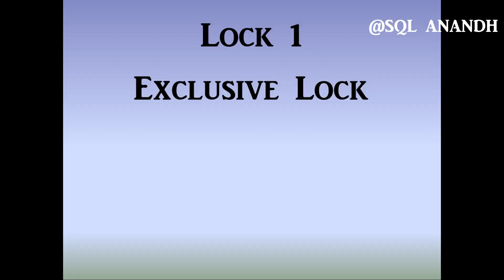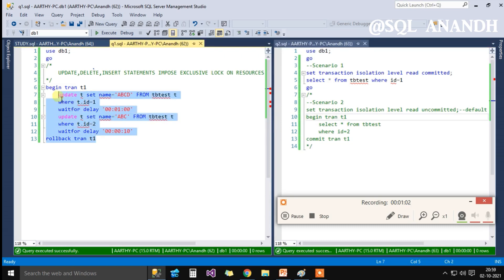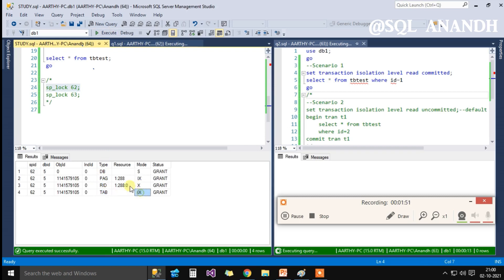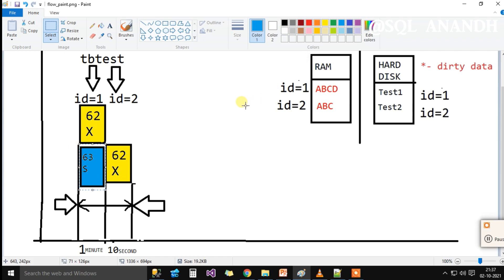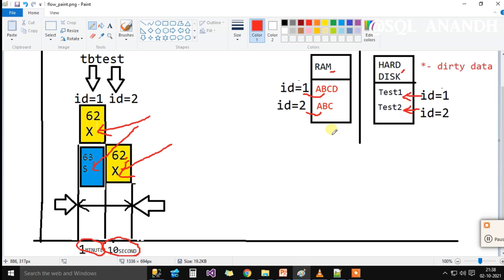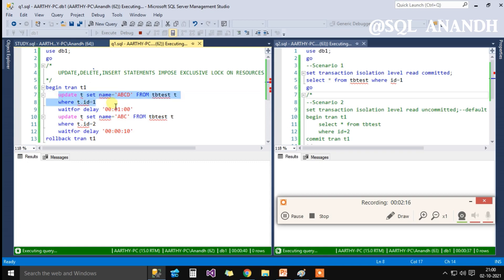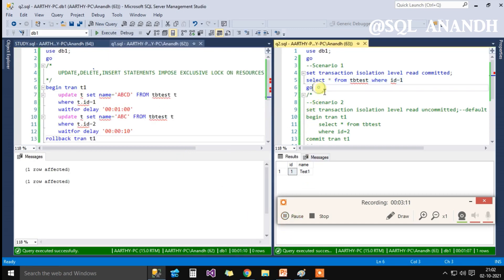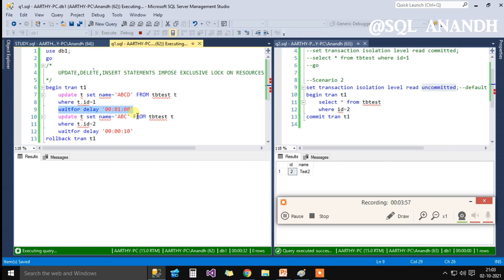Exclusive,Shared Locks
A demo of Exclusive & Shared Locks in SQL Server

**Understanding Locks in SQL: A Complete Guide** 🔒

In this video, we'll dive into the concept of **locks** in SQL and how they play a critical role in maintaining data integrity and concurrency control. Whether you're a beginner or an experienced developer, understanding SQL locking mechanisms is essential for optimizing your database performance and avoiding common pitfalls like deadlocks and race conditions.

📌 **Topics Covered**:
- What are locks in SQL?
- Different types of locks (Shared, Exclusive, Update, etc.)
- Locking levels: Row-level, Table-level, and Page-level locks
- How SQL databases manage transactions and prevent data conflicts
- Deadlocks and how to avoid them
- Best practices for managing locks in SQL